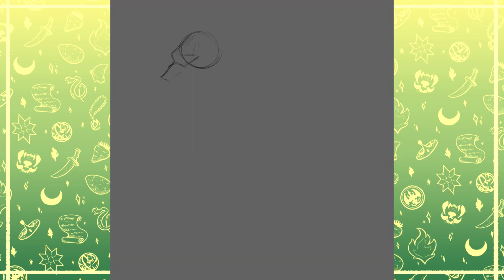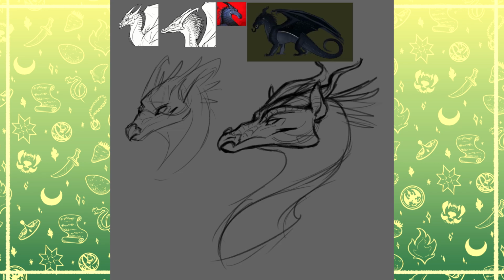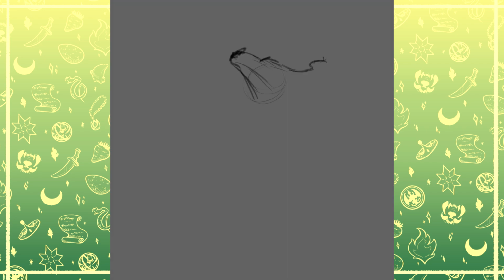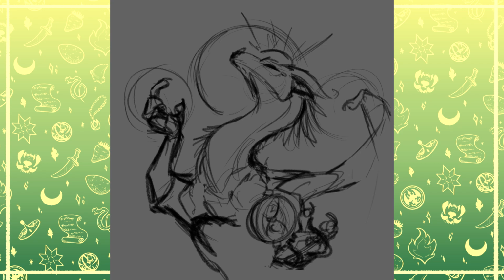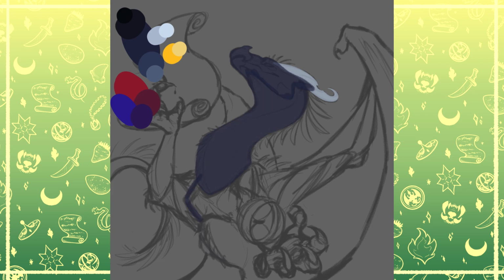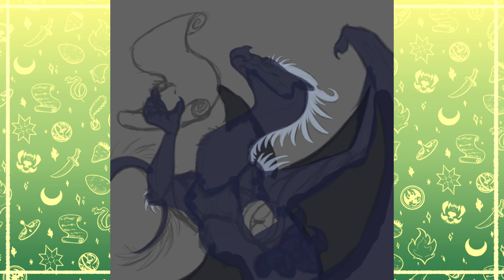Speedpaint 3: Darkstalker / Wings of Fire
Just a good ol' classic process timelapse and careless chatter. Sorry about mic quality but this is what you get and what you'll continue to get in the distant future :3

My next video will probably be another timelapse or an animation meme depending on whether I get enough free time for the latter.